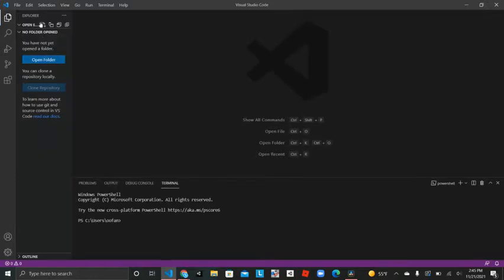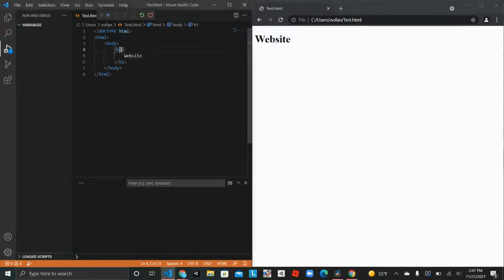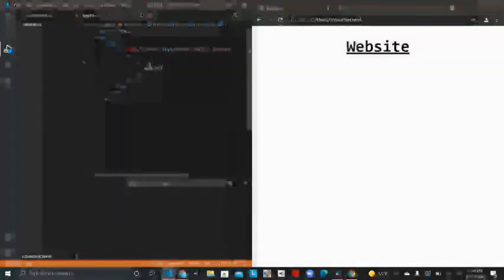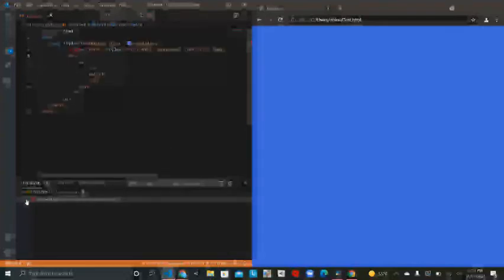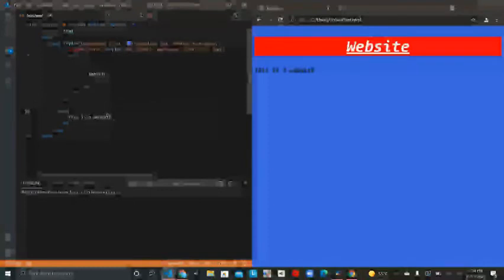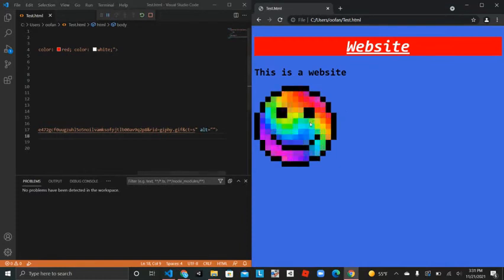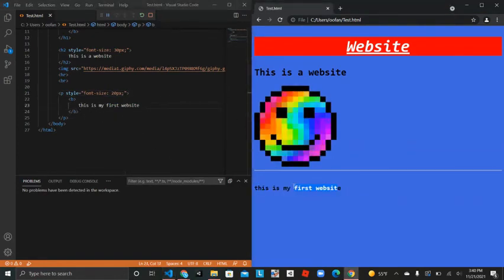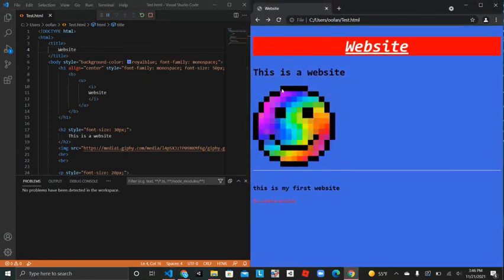HTML - Basic HTML Tutorial - Make A Website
In this tutorial I show how to make a website using basic html. Enjoy!!